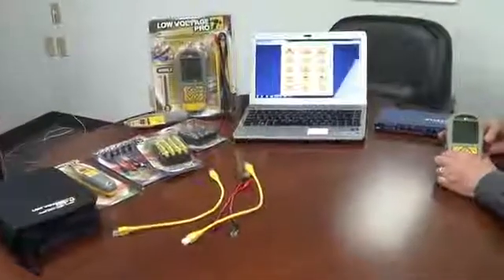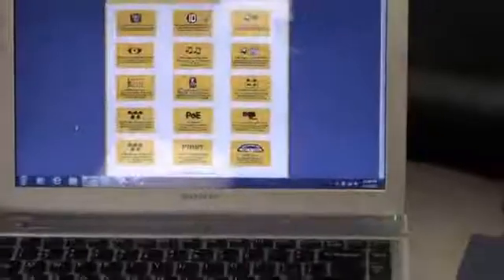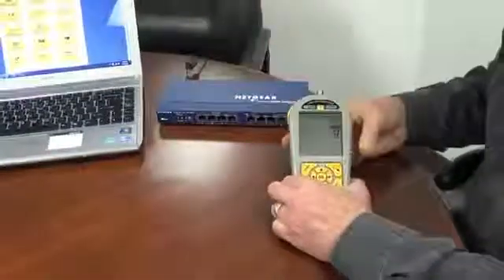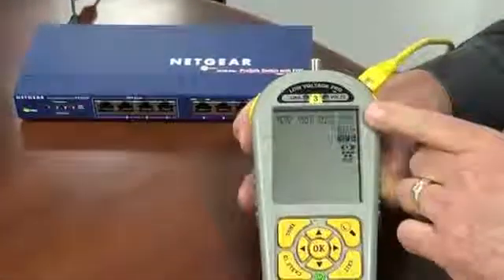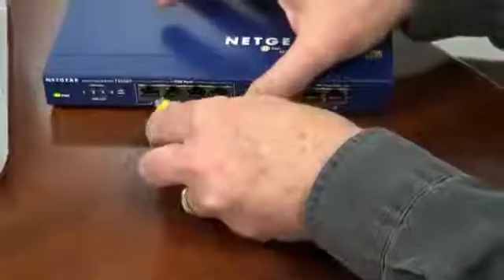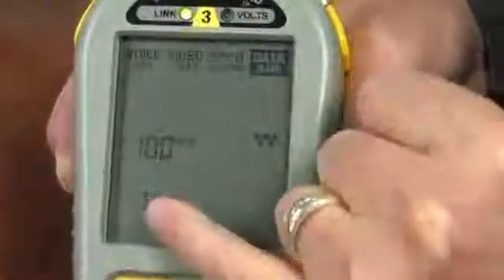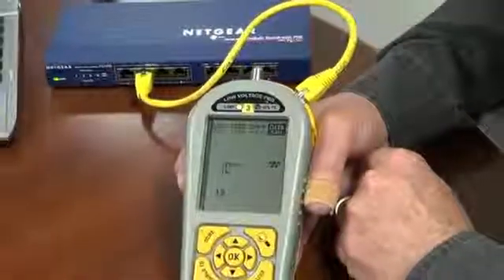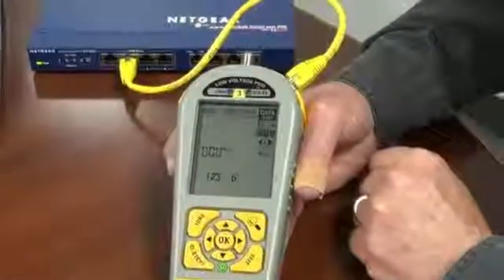Low Voltage Pro Training 10 10 1000 Port Detection